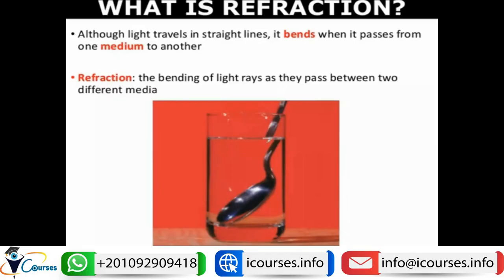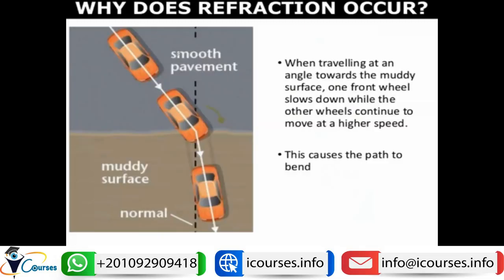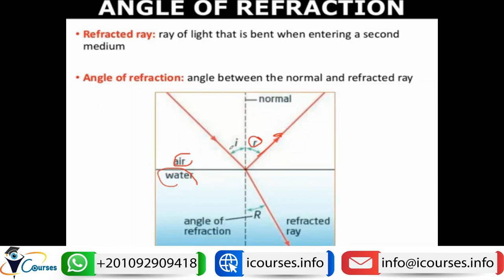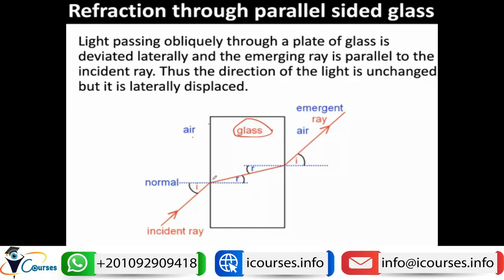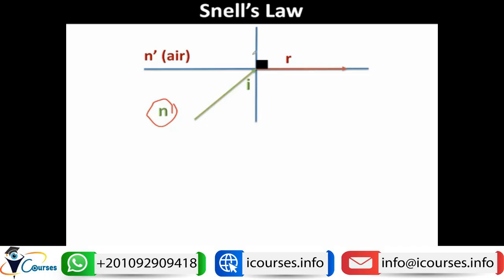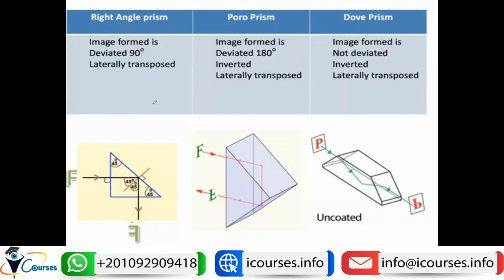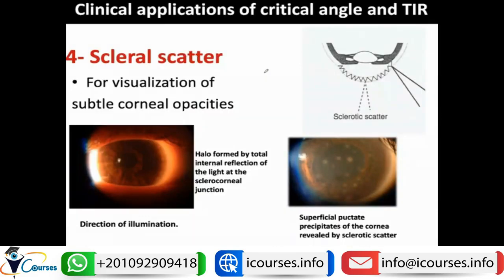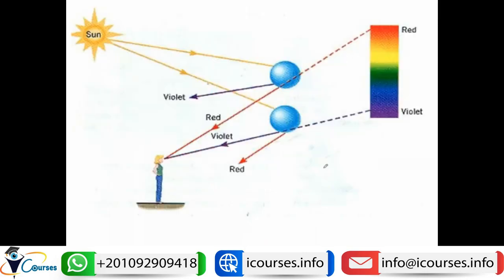Geo Refra of ligh